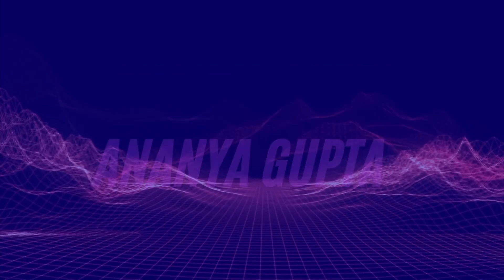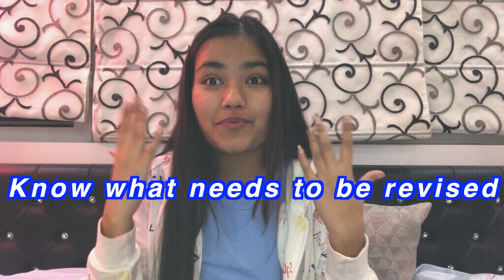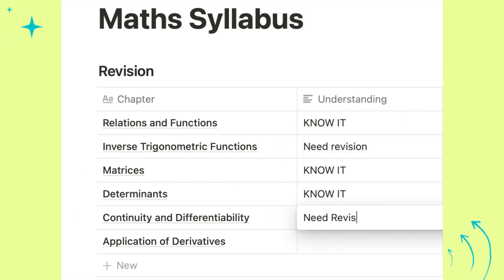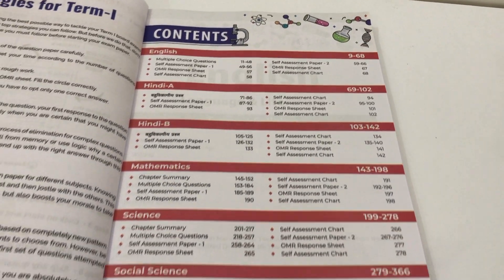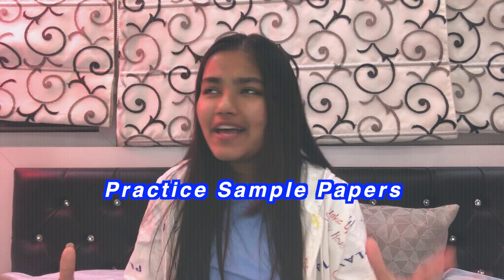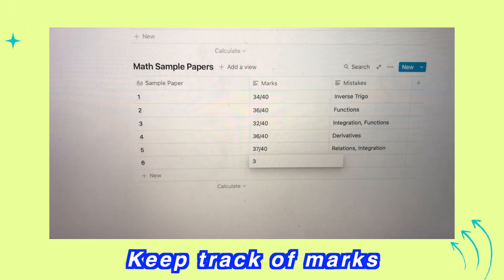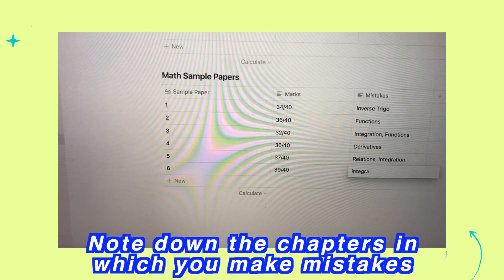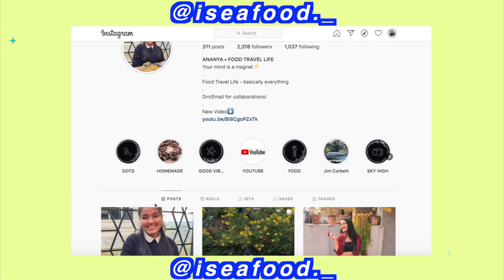How to Revise for Term1 Board Exams (IF YOU WANT GOOD MARKS) | Ananya Gupta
Hey guys!
Today I share the tips I used to revise for board exams. I hope this helps you! :)

Links to things I use:
Books: (CBSE)
Yoga/Workout Mat
Bed Study Table
Blue light blocking glasses
Ring light
Let's talk :)

I would love to sustain this channel in the long run with even better content and it would really mean a lot to me if you would subscribe to my channel!

Give me video ideas:
Have an awesome youtube video idea you think I can pull off?

-birthday?
:) Delhi, India
-editing software?

-which class?
:) DU '24 (college reveal soon🤪)
was a CBSE Class 12 Commerce Student (2021 Batch)

DO NOT REUSE/REPOST THIS VIDEO. I own all rights to this video.

FOR B U S I N E S S  I N Q U I R I E S ONLY:

Time stamp:
0:00 How to revise effectively for term1 board exams
3:49 How to make the perfect revision time table
5:59 This is how you revise for board exams
7:25 Study motivation - YOU CAN DO IT!